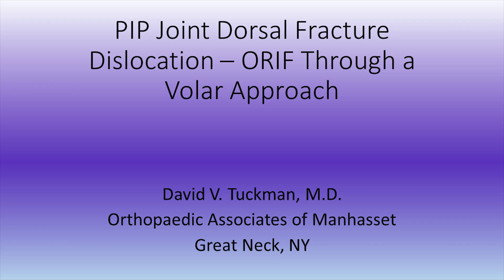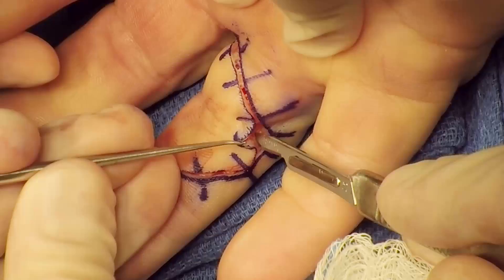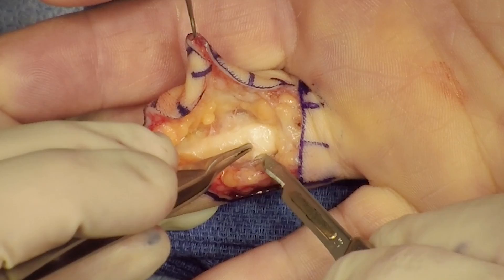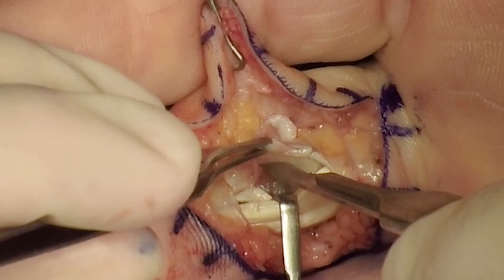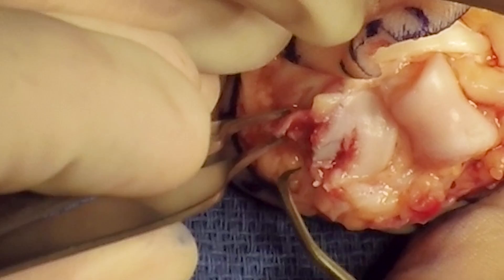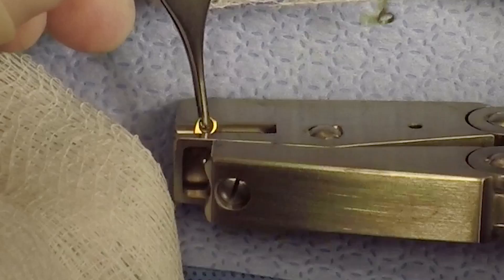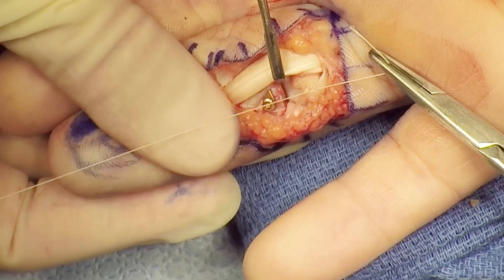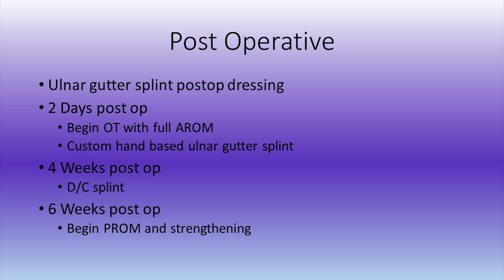PIP Joint Dorsal Fracture Dislocation ORIF Through a Volar Approach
David Tuckman, M.D. - This video demonstrates a volar approach for the repair of a PIP joint dorsal fracture dislocation. This approach is very useful for fractures that have articular impaction. I find the Medartis plates sit very well in this area and give excellent coverage of the volar margin. Repair/reconstruction of the plate is essential to prevent volar instability. As with an ORIF of the finger early range of motion can help reduce post operative stiffness.